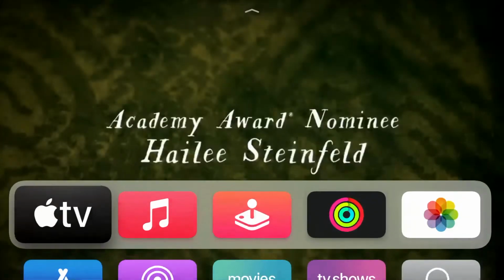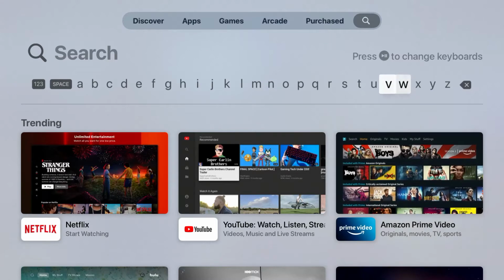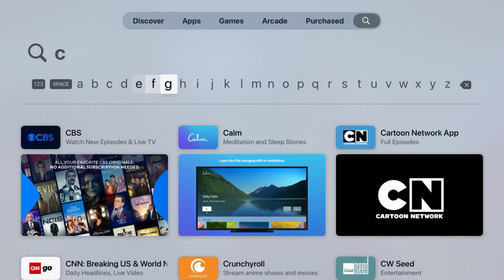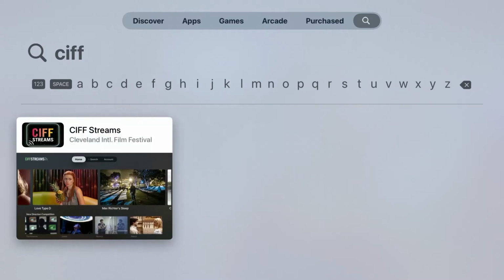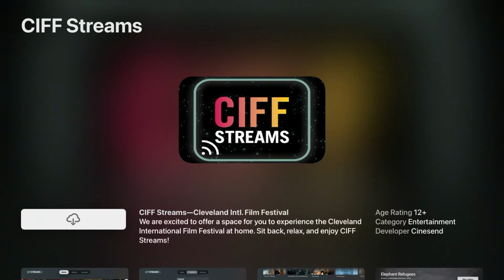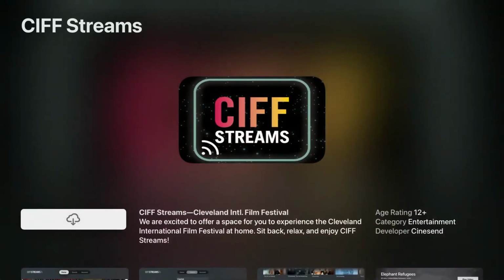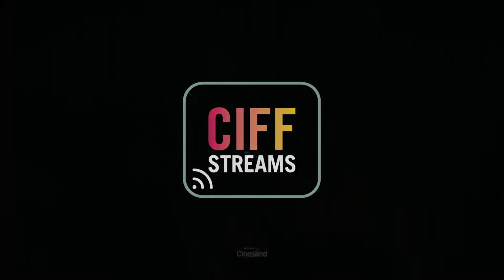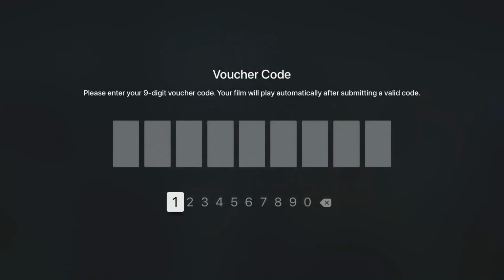How To Stream on an Apple TV Device for Ticket Holders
This video will walk CIFF ticket holders through how to stream Festival films through the CIFF Streams app on an Apple TV Device.